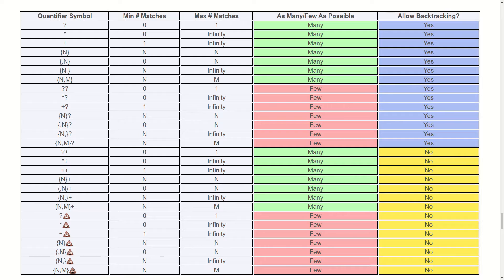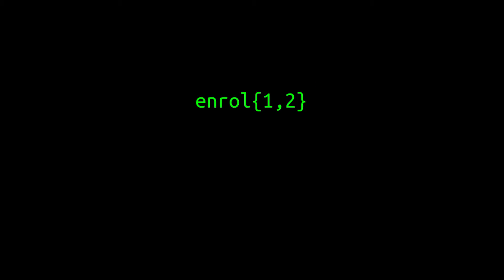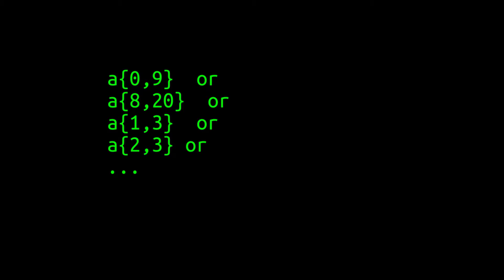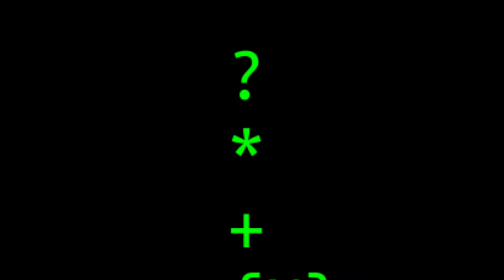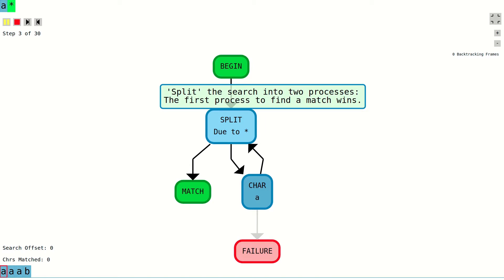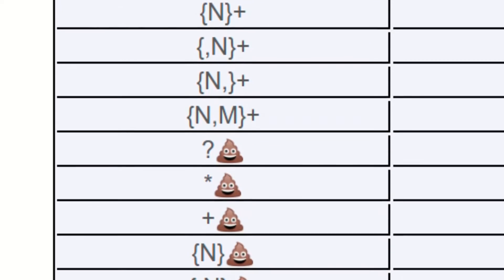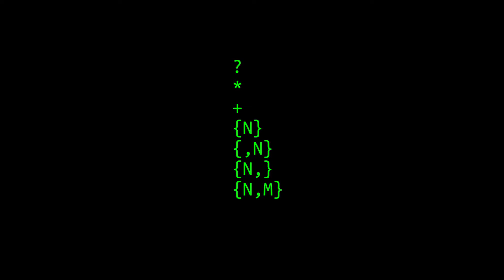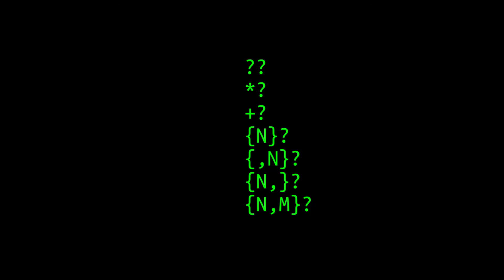Regular Expression Quantifiers: Greedy, Lazy, Possessive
This video provides an explanation of how regular expression quantifiers work.  It covers greedy, lazy and possessive quantifiers.  Various examples and diagrams are provided.  The explanations focus on considering a quantifier as a 'range' that specifies the minimum and maximum number of times a part of the regex should be repeated.  A detailed explanation of the concept of backtracking is also provided.